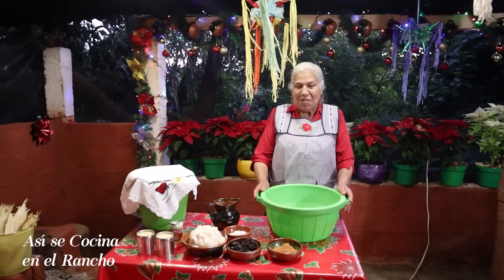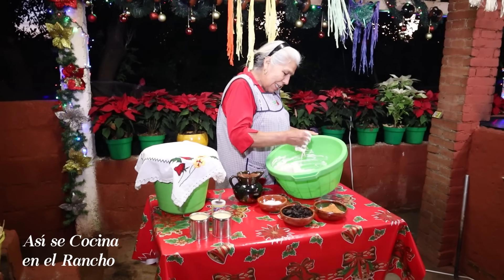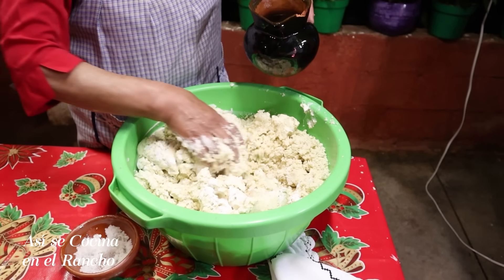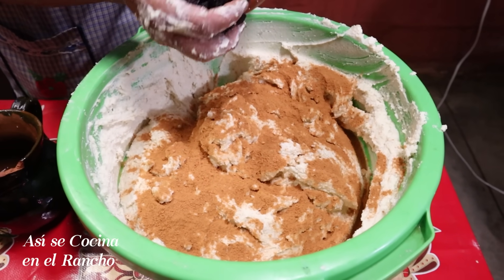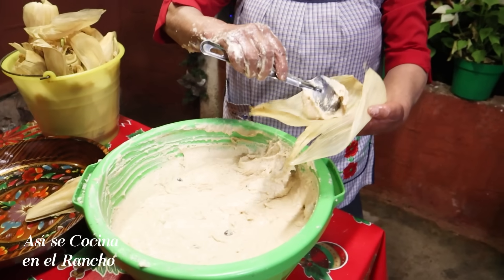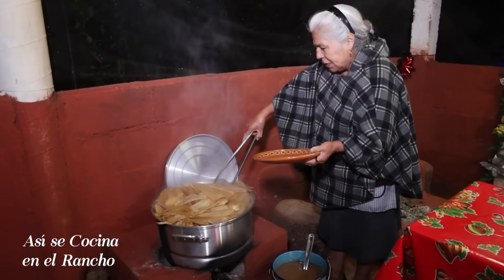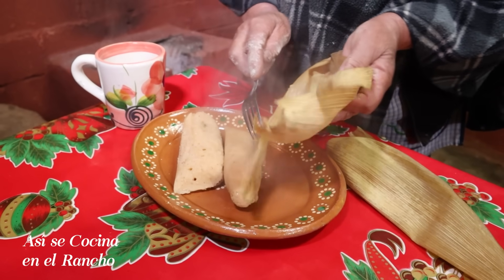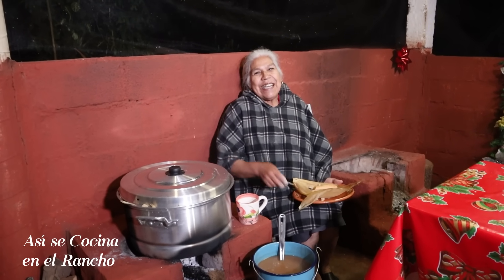Mi Viejito Chulo Me Pidió Que Le Hiciera Tamales de Canela Suaves y Esponjaditos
🍨 Canal de mi hija      @VickyRecetas
🌸 Canal de mi nuera     @ComidaMexicanaa
🌺 Mi Página de Facebook 👇👇

🌻🌸 Aquí tengo otras recetas bien buenas  🌻🌸

Cuando Hay Poco Dinero Los Domingos Hago esta Receta Económica Para Irnos de Paseo En Familia

Ahora Yo No Estoy Bien y Con Este Aguacero Nomás Se Antoja un Caldito Rojo Calientito

Una Mamá No Quiere Ver Mal a Sus Hijos Vicky Esta Enferma y Le Hago de Comer Una Sopita Calientita